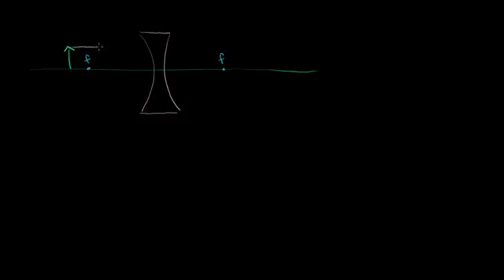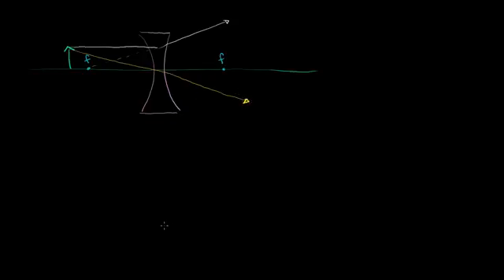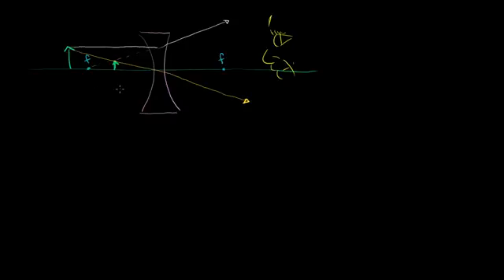Concave lenses Geometric optics Physics Khan Academy YouTube 360p